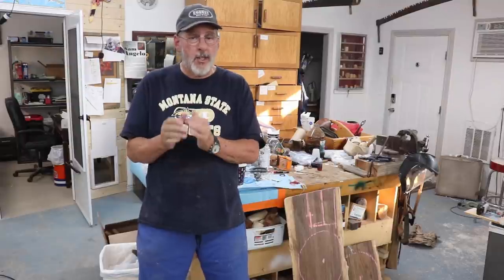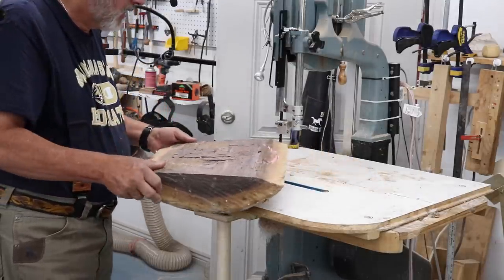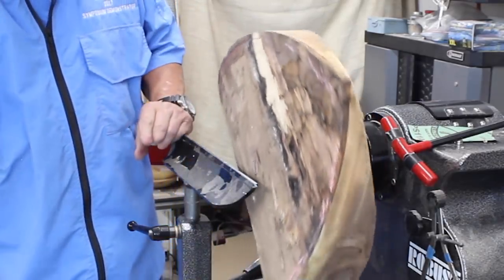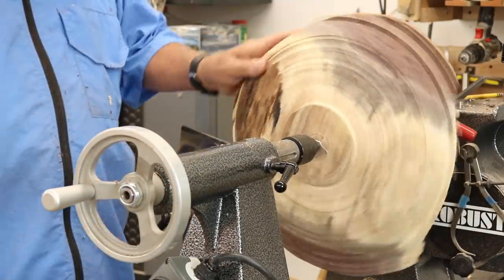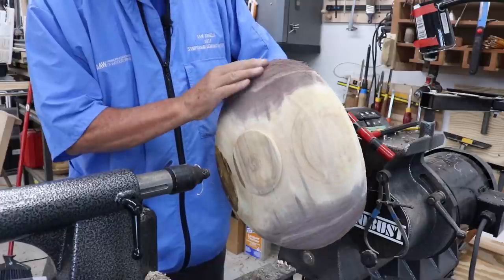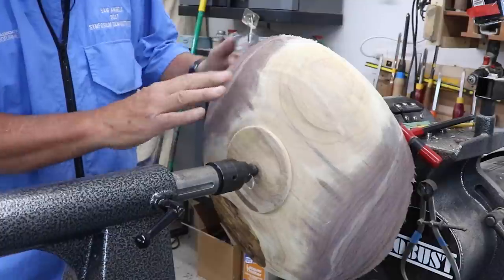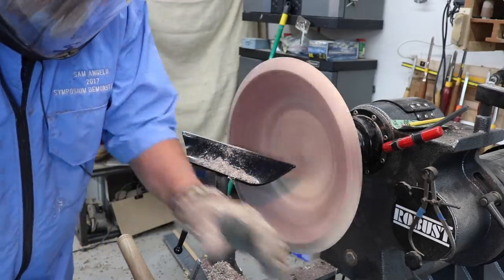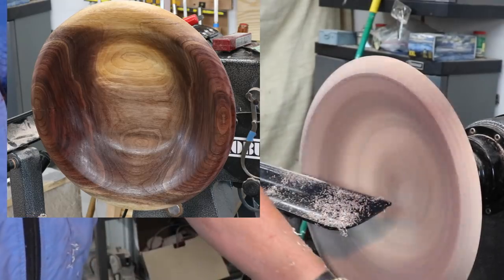Turning a Walnut Bowl: Woodturning with Sam Angelo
Sam goes through the process of turning a low-profile Walnut bowl-from
cutting the bowl blank to applying a walnut oil finish.  A follow-up video will go into more detail on applying the final oil finish.
This bowl was turned for Bruce B. the president of the Yellowstone Woodturners Club in Billings, Mt.  He has decided to move out of state to be closer to family.

This index of "chapters" will help you locate areas of interest found in the video.  Just click the time code next to the description
00:00  Start of video
02:00   Analyzing the Walnut slabs
04:30  Bandsawing the blanks
06:00  Mounting the blank with a faceplate
09:00  Forming the Tenon
12:20 Turning the bottom
17:44  Balancing the Blank removing wood from the top of the bowl
20:35  Reversing the blank
21:20 removing wood from the “top” inside of the bowl
26:00 Applying a finish
28:00 Final reversing/completing the foot
33:11 Photos of completed bowl

I am now an authorized Robust lathe dealer. As a bonus for purchasing a Robust lathe through my dealership, I will provide one full day (6 hours) of instruction in my shop in Billings, Mt.